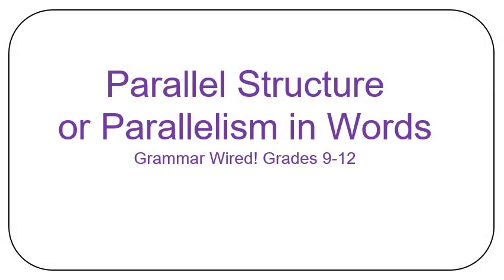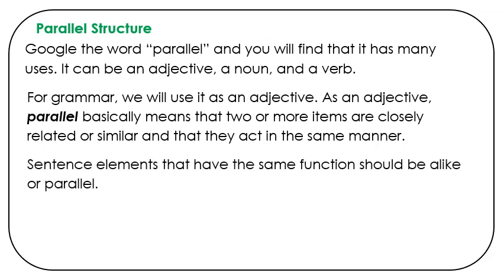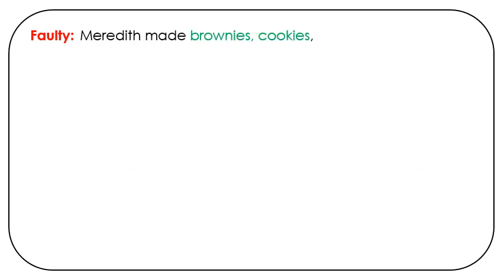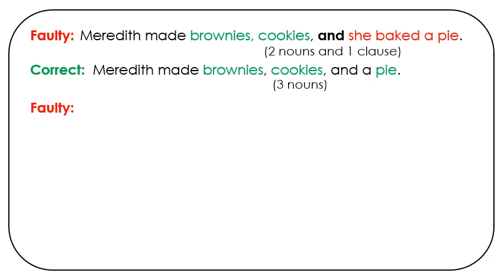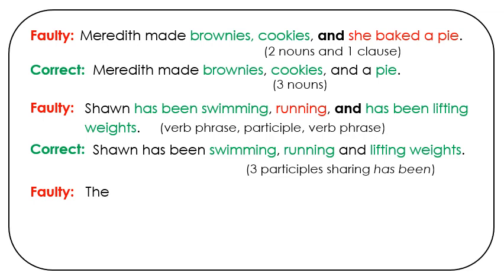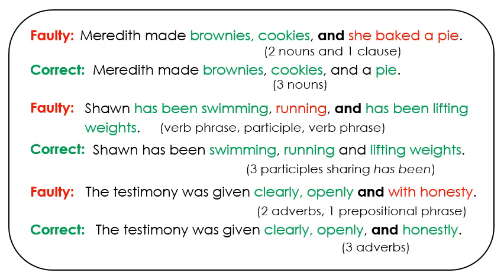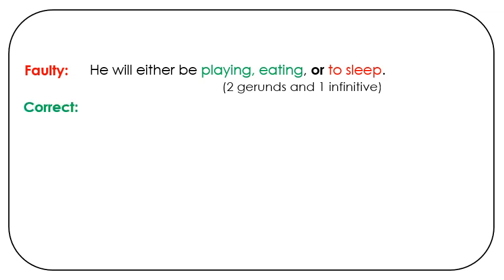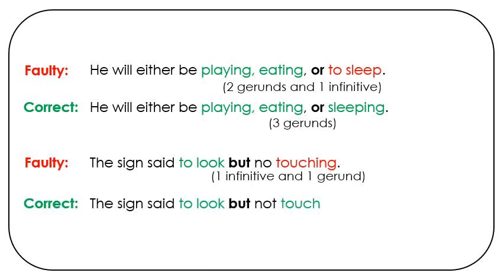13.1 Parallel Structure or Parallelism in Words--Grades 9-12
This video is a supplement to Grammar Wired!  Parallelism is introduced in the Common Core in Grade 9. Lessons are included in Grammar Wired for Grades 9-12.